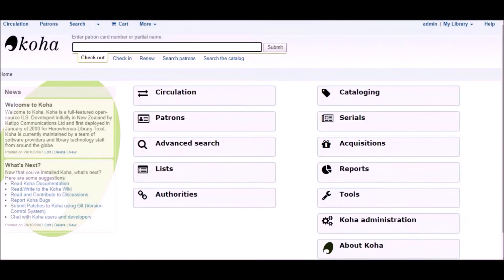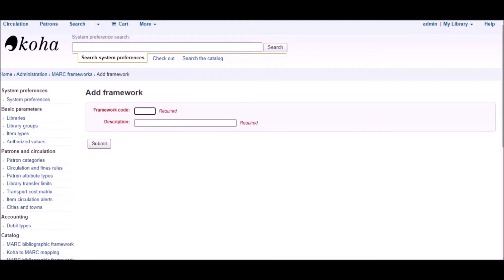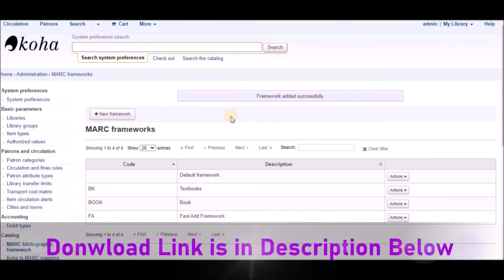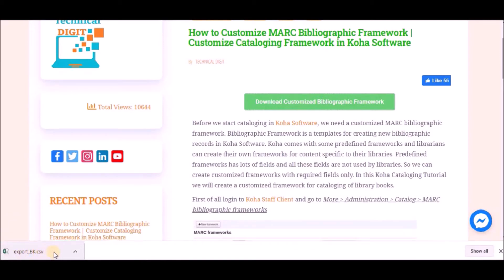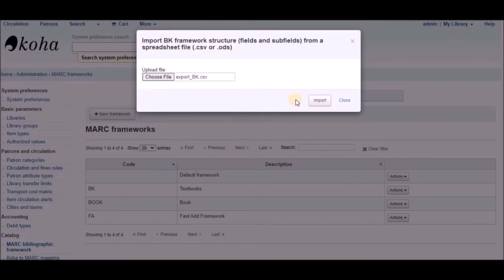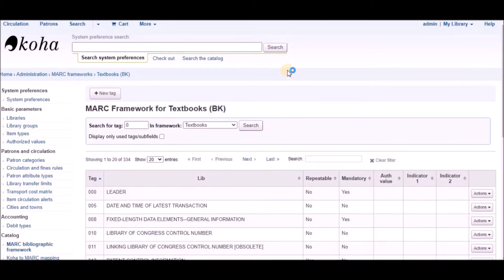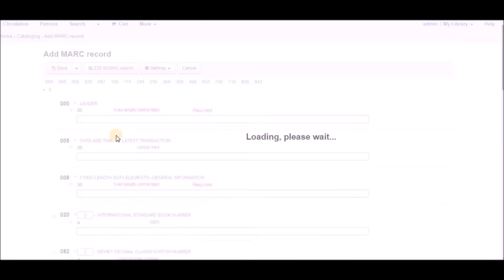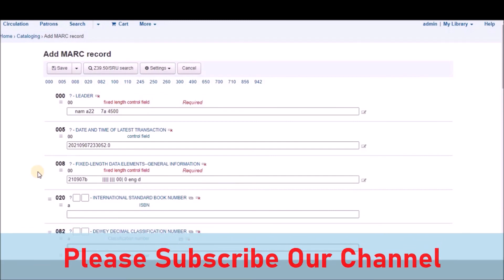How to Create MARC Framework in Koha Software | Edit and Download Customized MARC Framework in Koha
How to Create & Edit MARC Framework in Koha and Download Customized MARC Framework | Add Koha Catalogue Framework for Data Entry in Koha: In this video we will discuss about bibliographic framework in koha software. When we install koha Software it comes with some predefined frameworks which has lots of fields for cataloguing but in our common libraries we don't require all these fields. So we need a simple and customized framework for cataloging of books. Today I will show you how to create and customize bibliographic framework in koha software.

✅Timeline
00.00 Introduction About Video
00:41 Create New Framework
01:21 Download Customized Framework File
01:51 Import Framework File into New Framework
02:36 Demo of New Framework

Video Topics:
1. How to Create MARC Framework in Koha Software
2. Download Customized MARC Framework
3. How to Edit MARC Framework in Koha
4. Koha Catalog
5. Edit Marc Bibliographic Framework
6. Customization of MARC Framework in Koha
7. KOHA- How to create your own MARC Framework